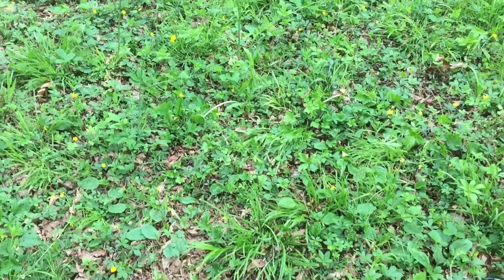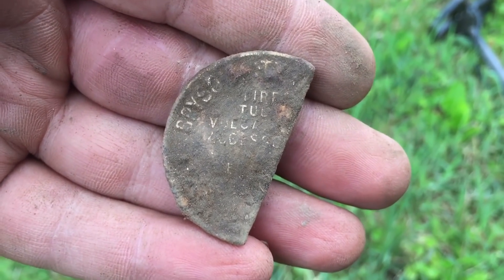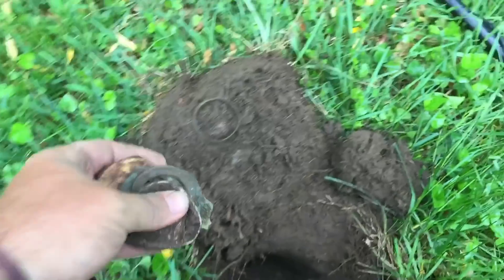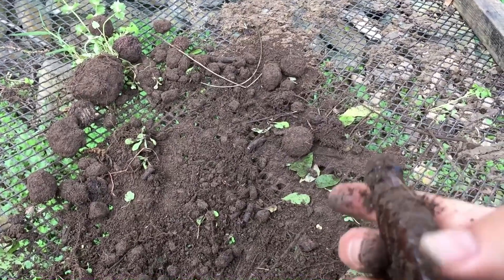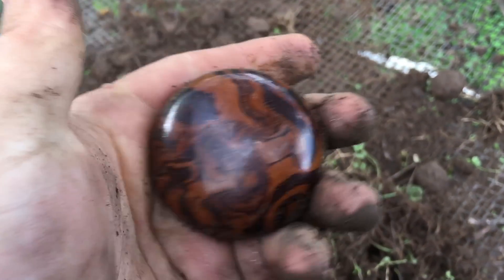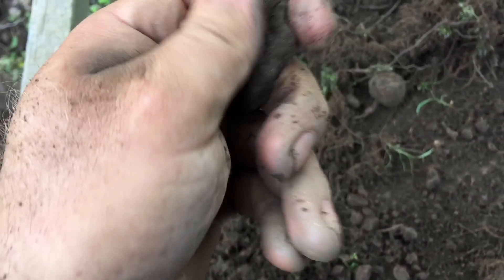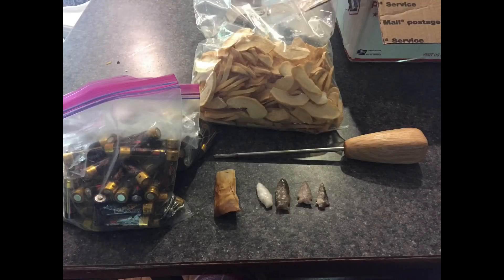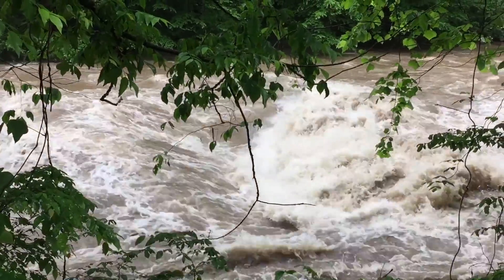Hunting for History while Western NC floods.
Getting my hunts in wherever and whenever I can. Sifting and Detecting while dodging rain and flooding.